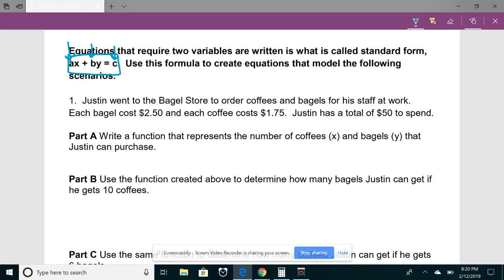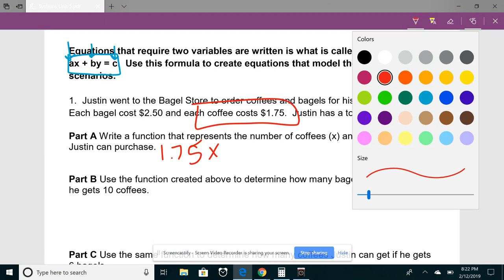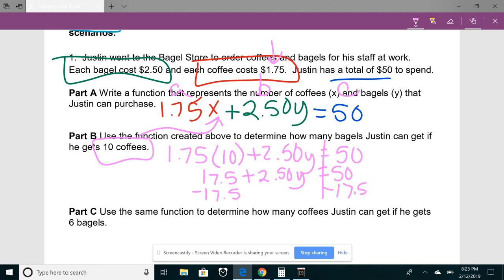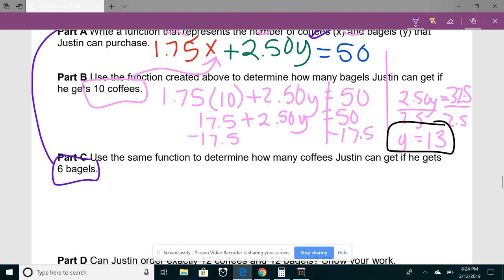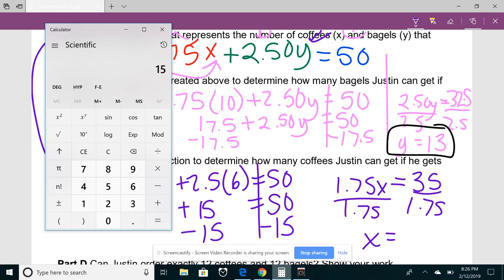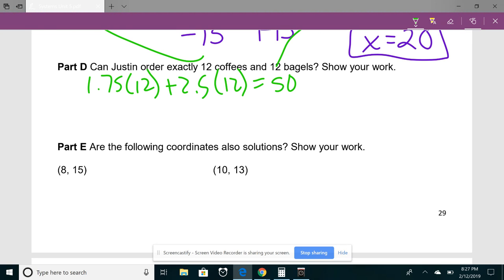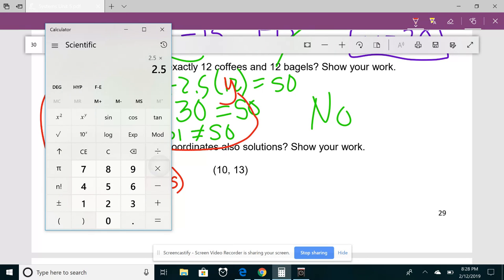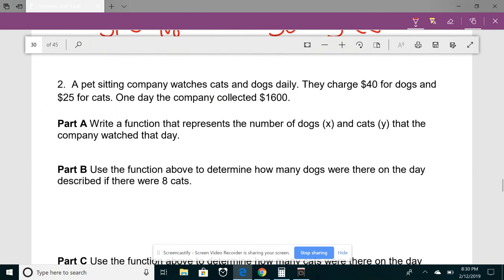Systems: Intro to Standard Form